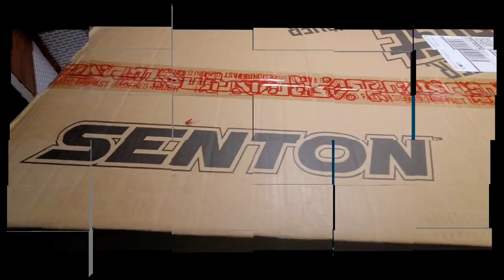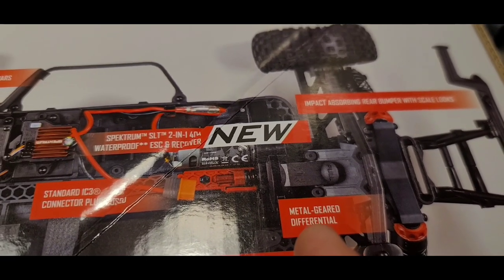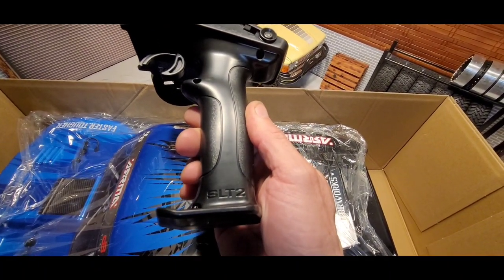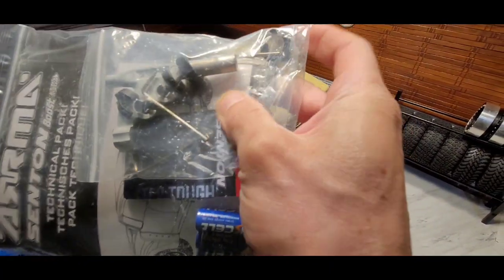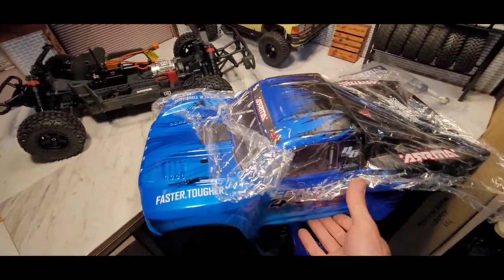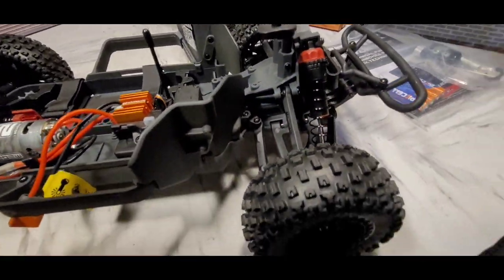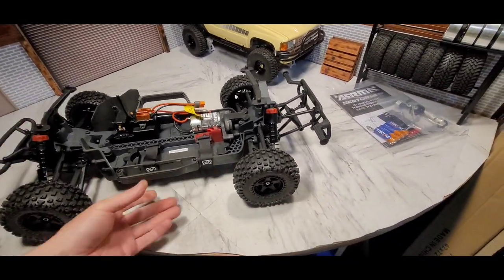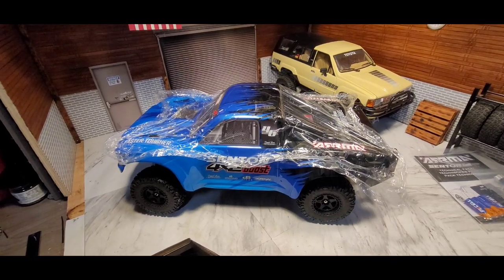It's My 1st Arrma Senton , Unboxing